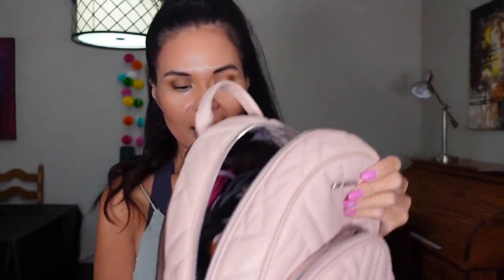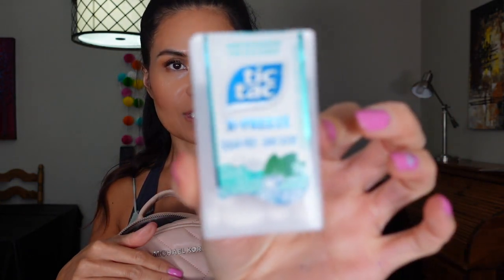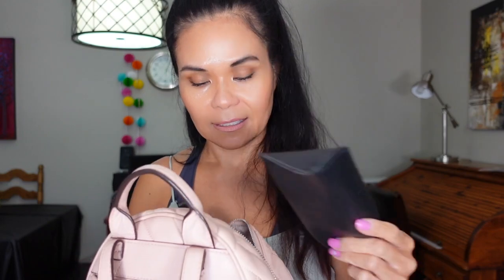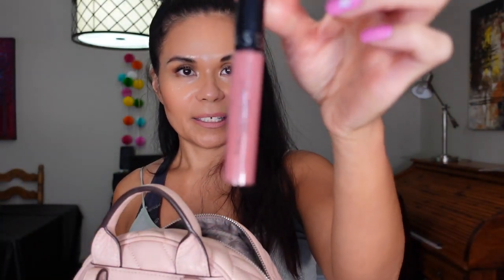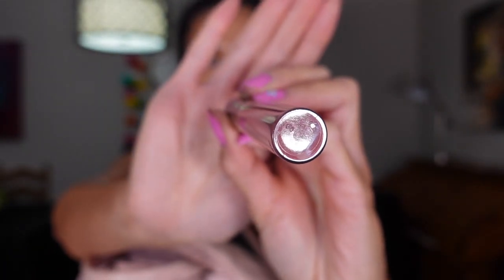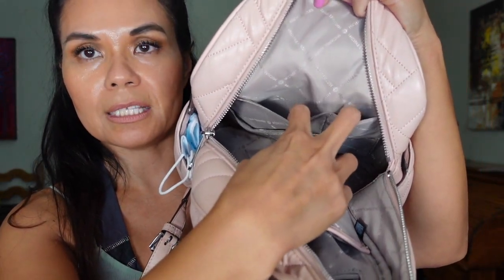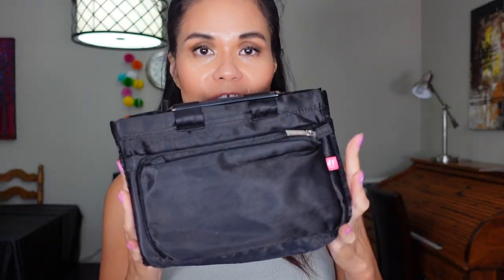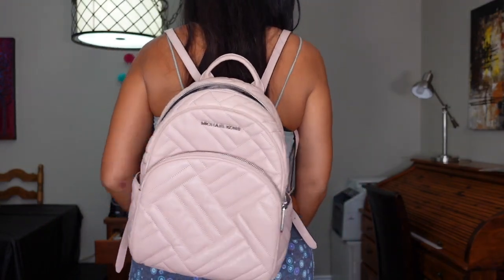🌻What's in My Travel Bag - Michael Kors Purse Backpack🌻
I'm Christine,
 I made this channel to connect with people with the same interest as me . Thank you for your support. xo

Product Mentioned:

Tag Along - small bag insert case